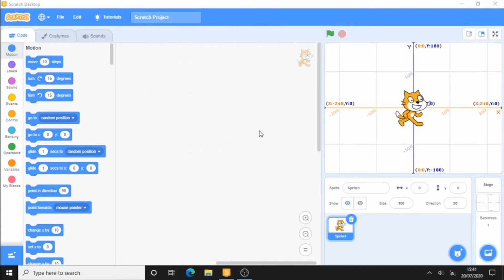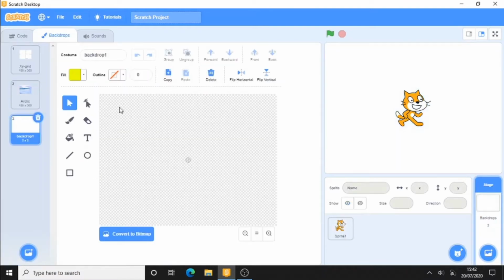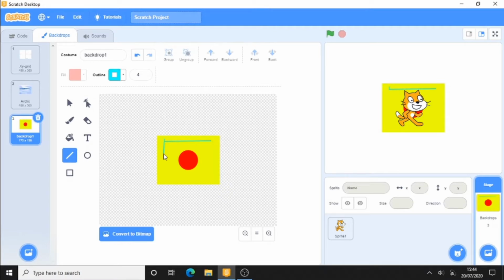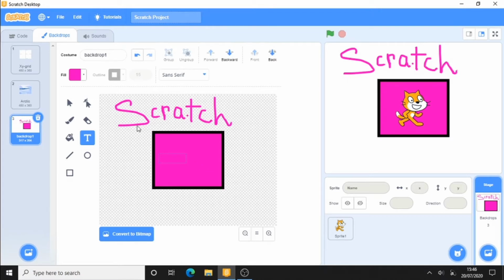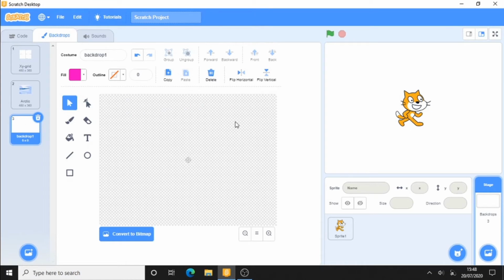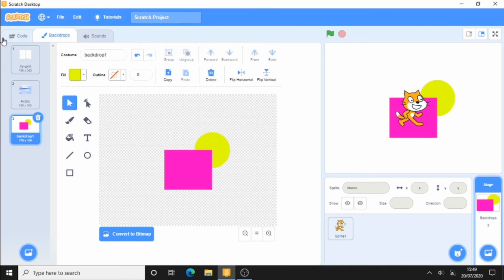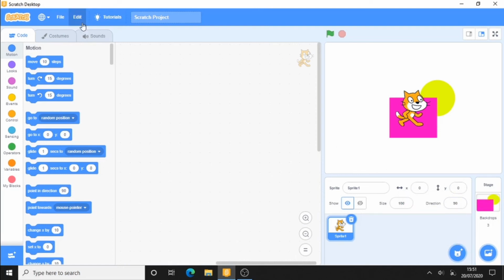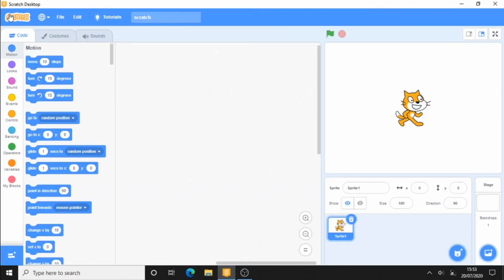Introduction to Scratch Programming Part 2 | Scratch Interface | alwysbescratchy | Darsh 007 Spartan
Hello everybody, in this video I have introduced to you about Scratch programming language which is designed and developed by MIT media labs and is designed for children to learn coding and making their algorithms strong about coding.
I have introduced to you the interface of scratch website and it's offline editor. I have also told you the features of it. The editor I have introduced to you is the scratch 3.0 editor. However this is part 1 I would me making other parts in which I would me making other animations and games. I would be explaining you each and every block of scratch 3.0 editor and also I would be showing you to make costumes and adding sounds.